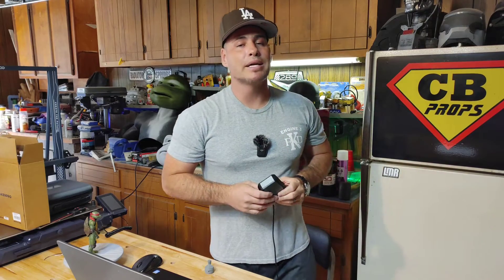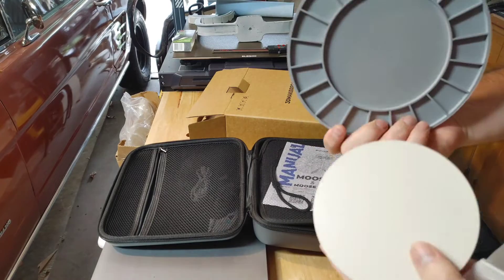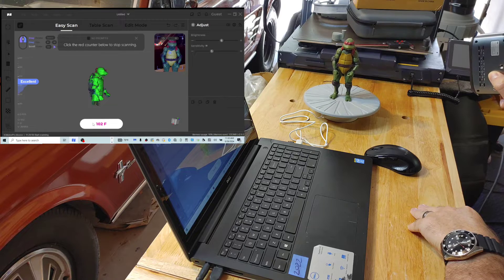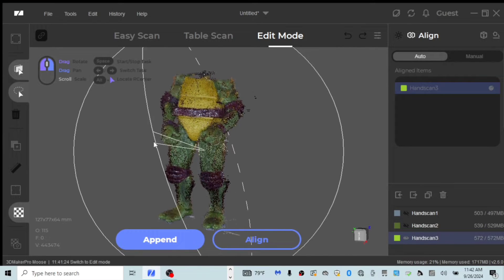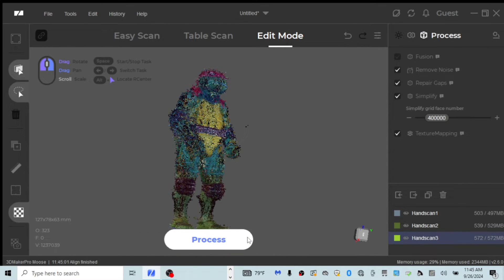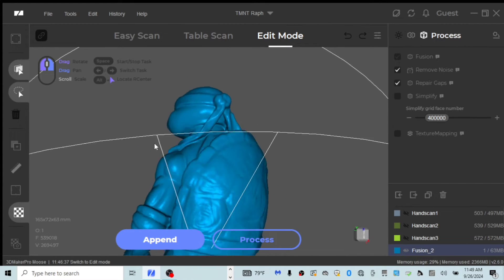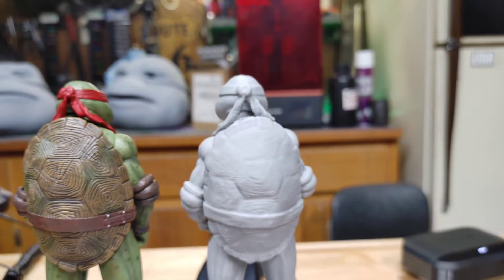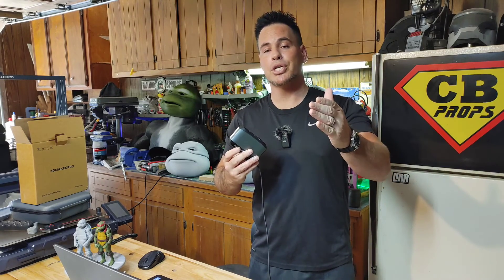3DMakerpro Moose 3D Scanner Review - Can It Scan Toys?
A review of the 3DMakerpro Moose 3D scanner! Can it scan a TMNT Raphael toy? We'll find out, hope you enjoy the video!

3DMakerpro Moose 3D Scanner can be purchased here -

Ø AI Visual Tracking
AI algorithm, intelligent identification of scanned vulnerabilities, achieving fully automated model repair.
Ø True Color Reveal
Equipped with 24-bit color camera supports 100% true color restoration.
Ø True-to-life Accuracy
Blue light technology allows moose to reach 0.03mm accuracy.
Ø Anti-Shake Modules
Equipped with “Beginner-Friendly” optical anti-shake modules. “Re-Scanning” function is live now.
Ø Marker Free Technology
No marker needed for your scanner. Save you some time for a cup of coffee.
Ø Life-time Free OTA Software
Coming with JMStudio Software, which is Life-time free OTA upgrade. Witness your scanning process nice and easy.